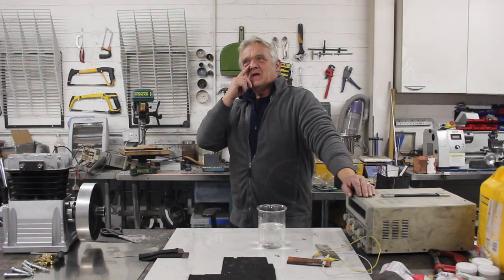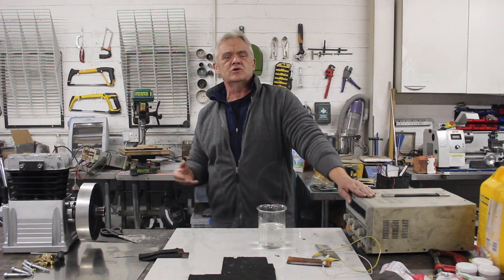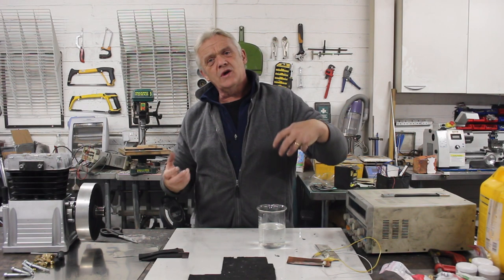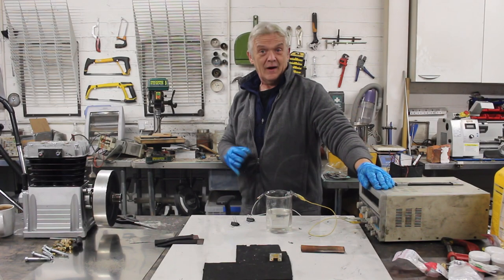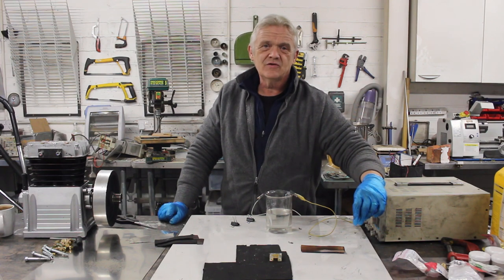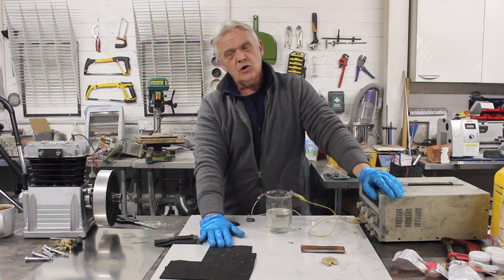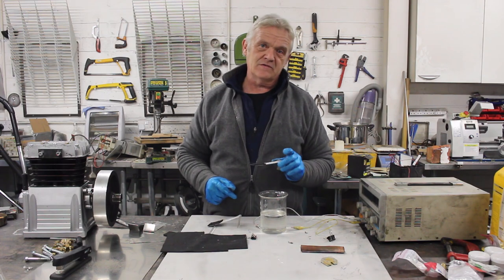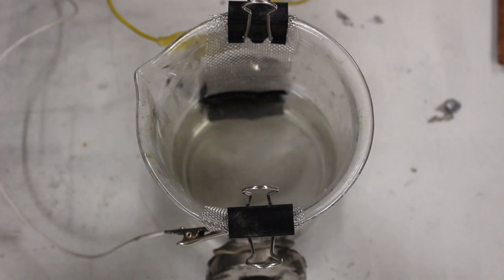1696 Low Cost Hydrogen With the Help Of Magnets And Carbon Felt